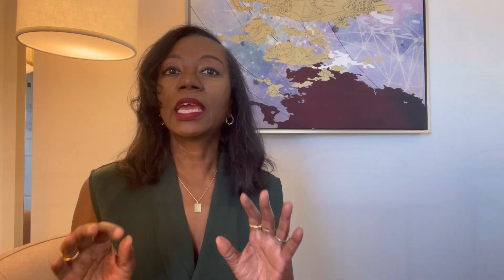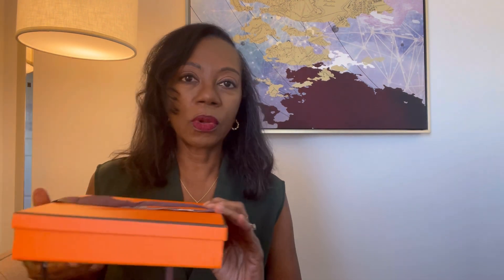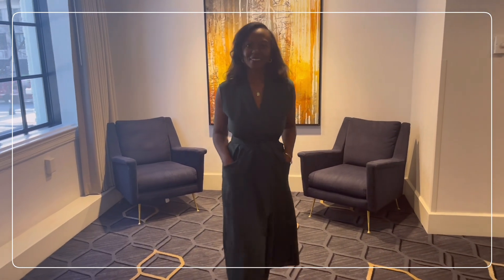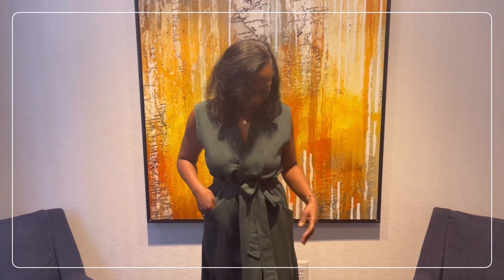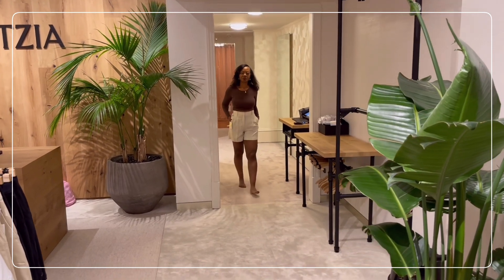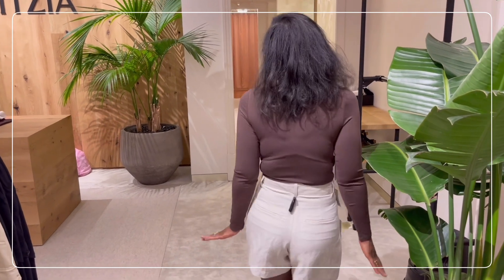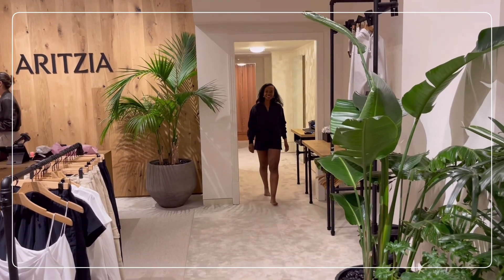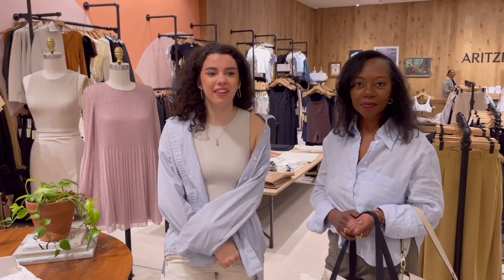ARITZIA HAUL, HERMES PURCHASE, BOSTON TRAVEL VLOG | Come shopping with me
In today’s video, I am going to be sharing with you five spring outfits that I purchased from Aritzia here in Boston Massachusetts. I’m also going to share with you a really exciting purchase from Hermes and then I’m going to take you ladies along on a little adventure on the waterfront here in Boston. I hope you enjoy watching this video and if you’re landing here for the first time and you want to become elegant and graceful, please consider subscribing and also please give this video a like before you leave. See you in my next one ￼￼ladies ❤️￼